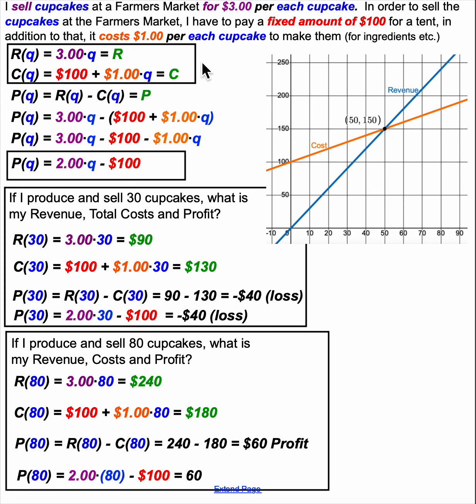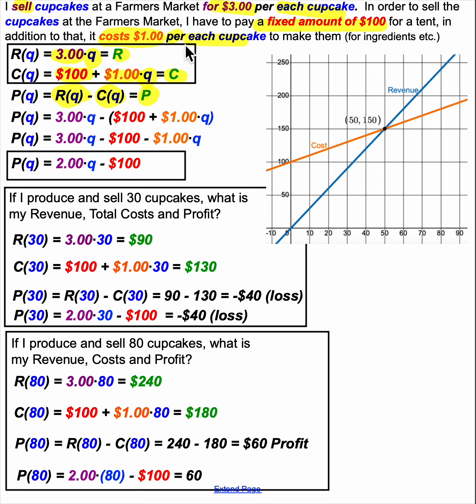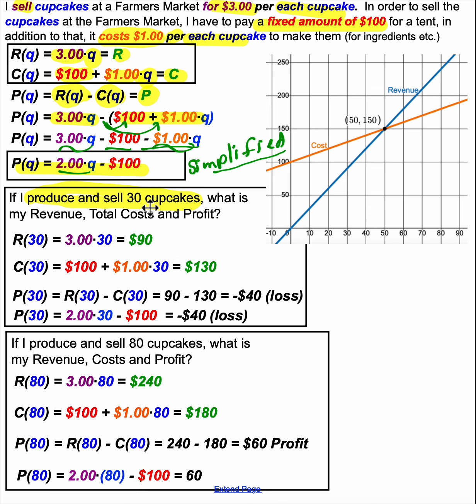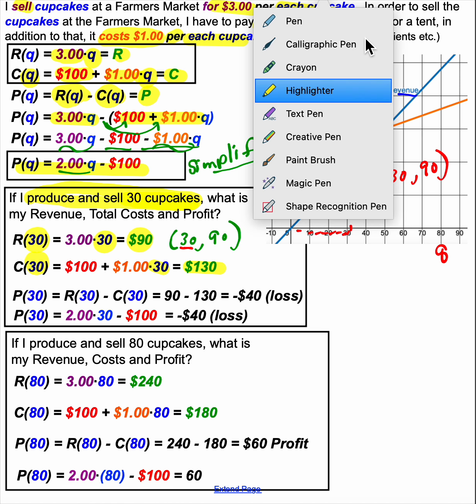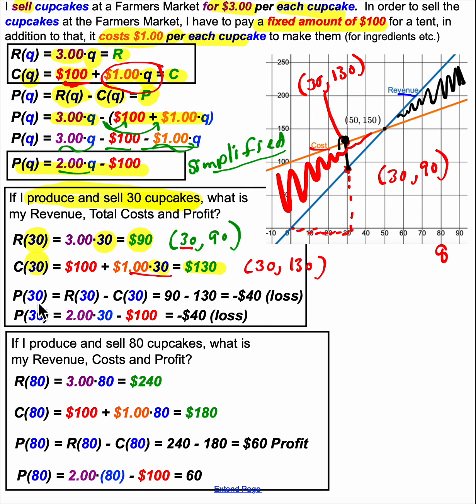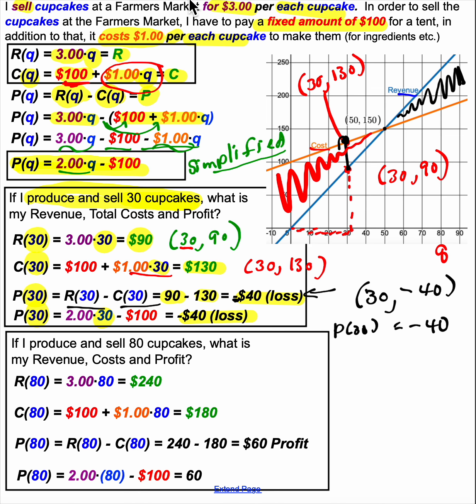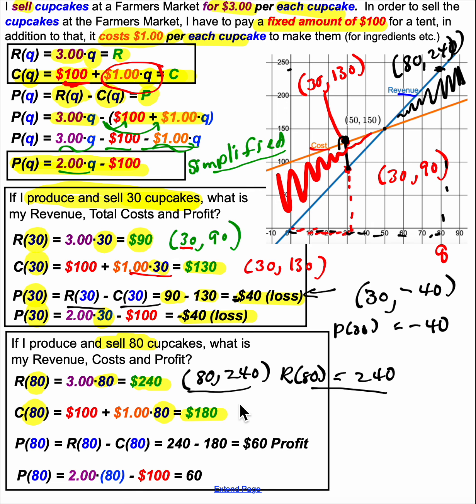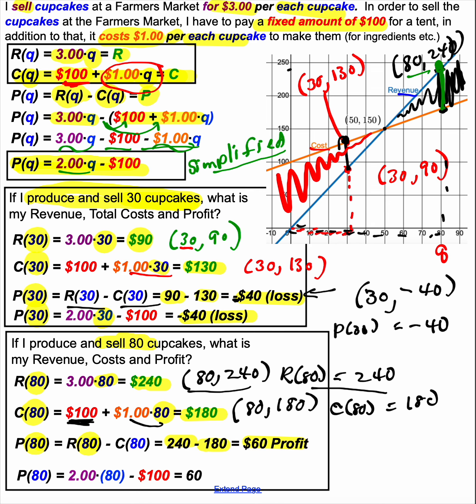1.1 Evaluating Business Functions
Evaluated Business Functions, given a word problem
- Revenue
- Cost
- Profit